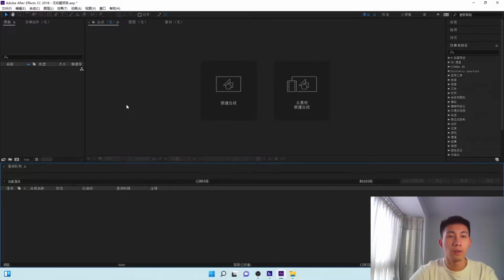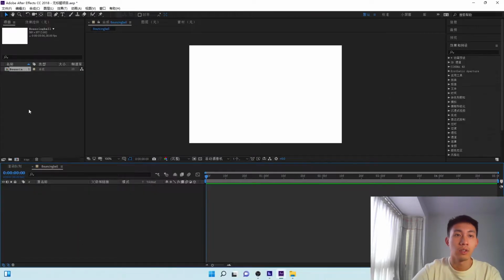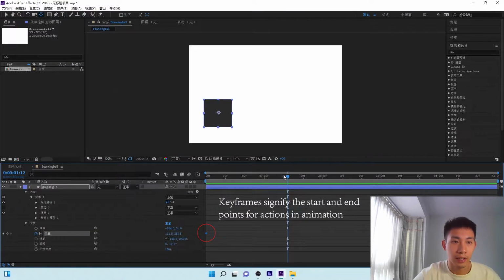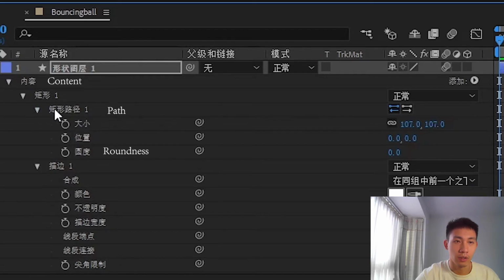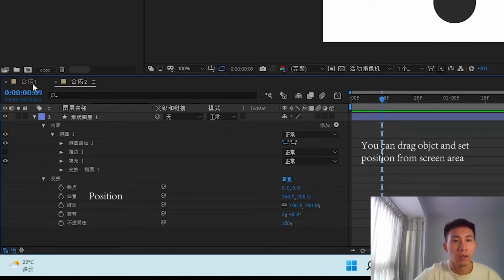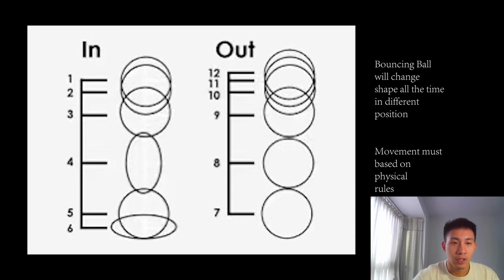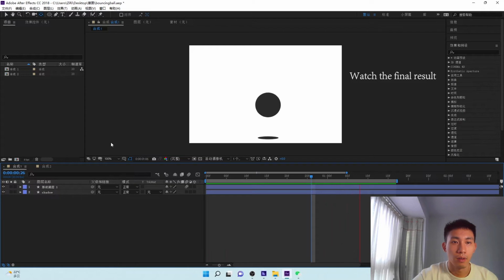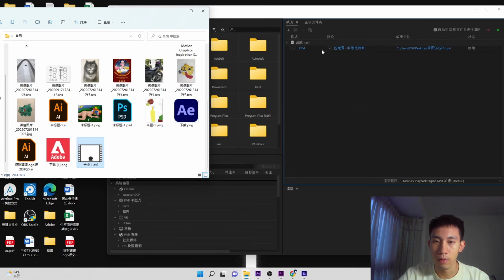Tutorial after effect